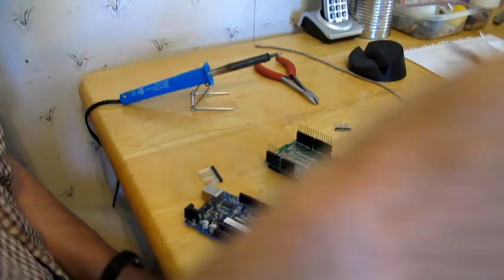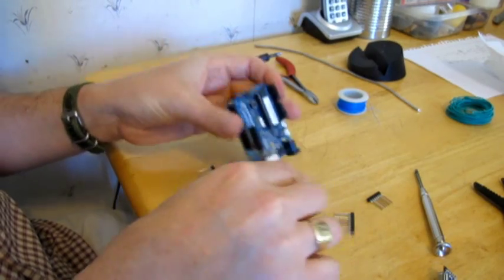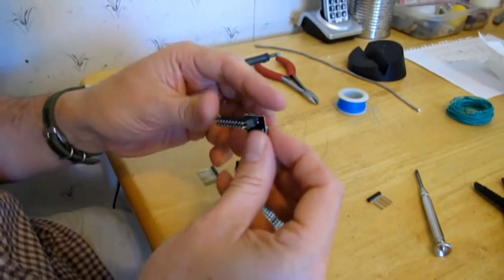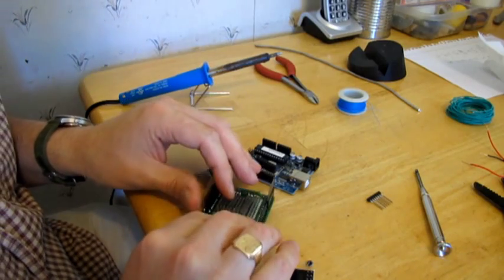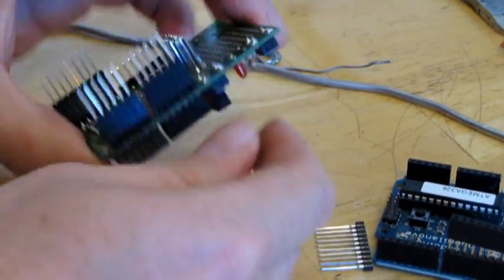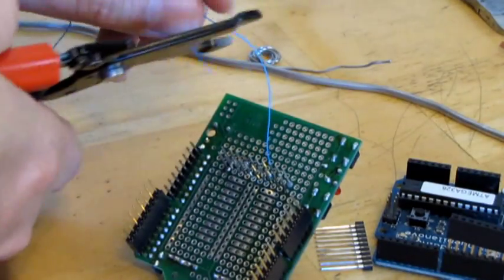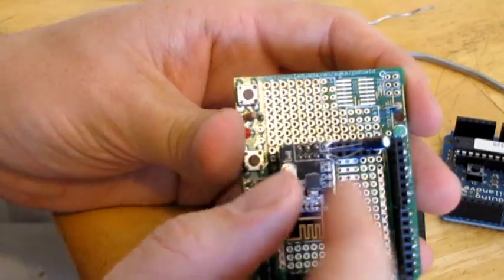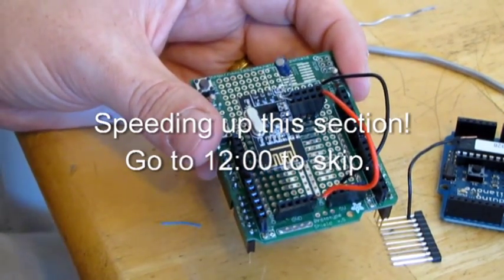Intro to Wire Wrapping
Using wire wrapping with an Arduino project I am working on.